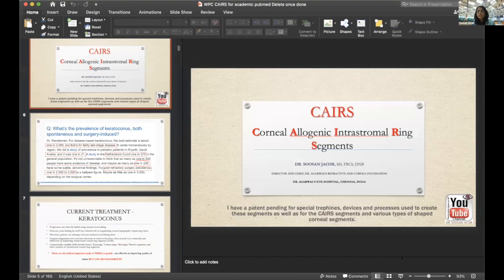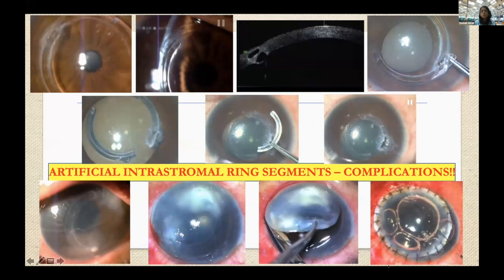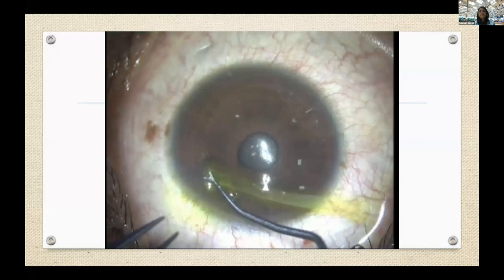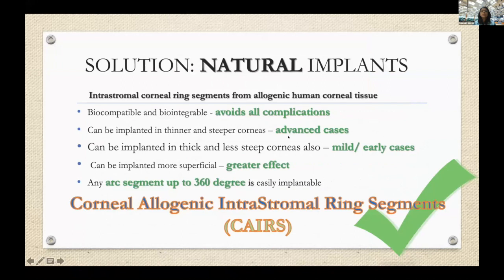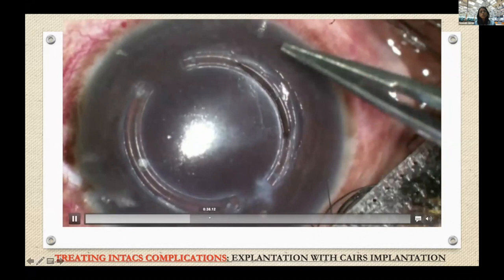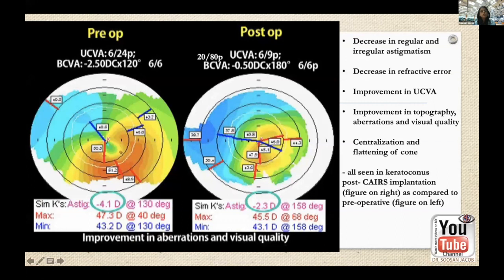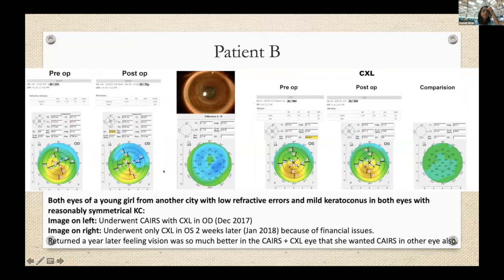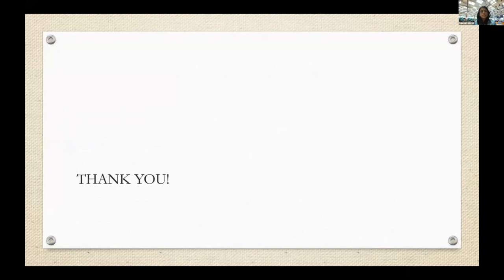Oracles of Innovation Webinar 1: Corneal Allogenic Intrastromal Corneal Ring Segments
Oracles of Eye Innovation is pleased to present this presentation by Dr. Soosan Jacob from the 1st webinar in June.